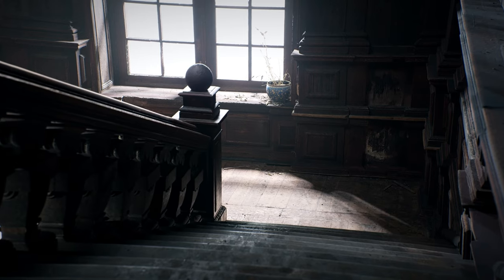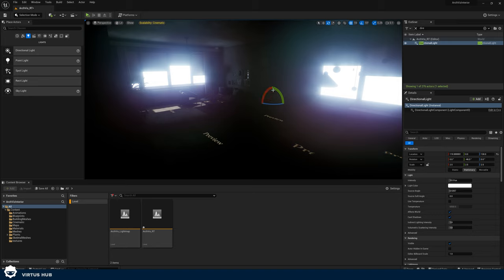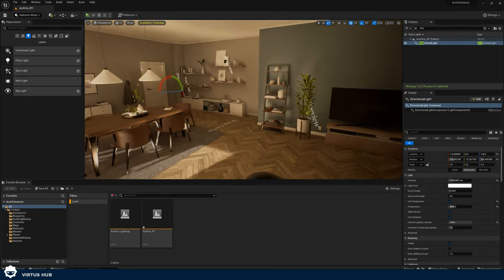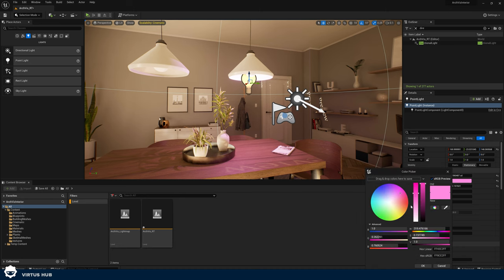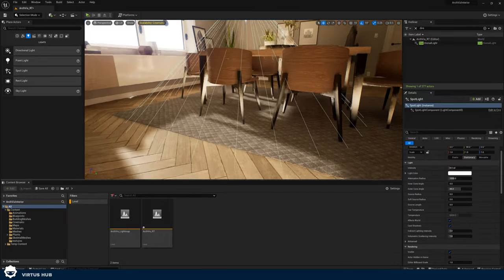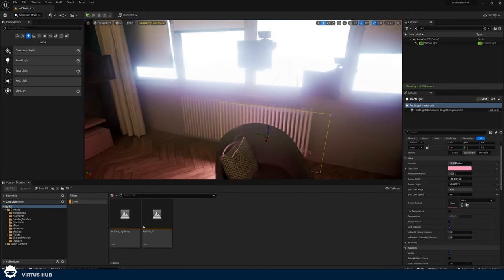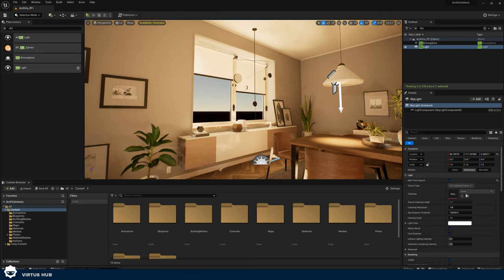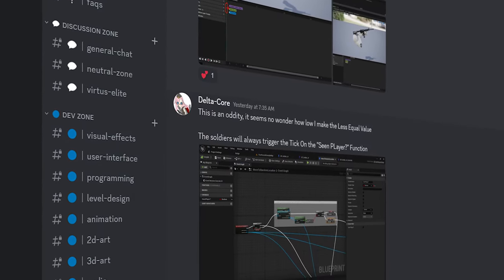Lighting in Unreal Engine 5 | Beginner Tutorial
In this tutorial, learn how to create photo realistic lighting in Unreal Engine 5 using Lumen. Lumen is Unreal Engine 5's new real-time global illumination system that allows you to create stunningly realistic lighting effects without having to bake your lighting. Learn how to adjust the intensity, colour and position of your lights to create different lighting effects, as well as using a skylight to create even more realistic lighting.

0:00 - Intro
0:48 - Setting Up Environment
2:15 - Turn Off Auto Exposure
2:46 - Directional Lights
7:27 - Point Light
12:16 - Spot Light
15:22 - Rectangle Light
18:23 - Sky Light
22:36 - Outro